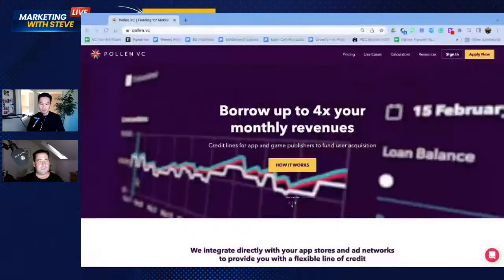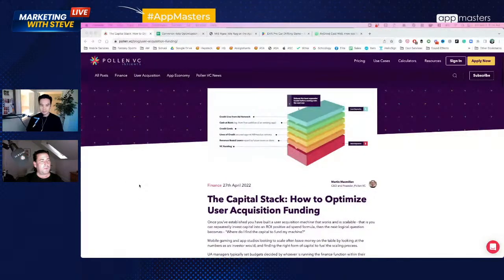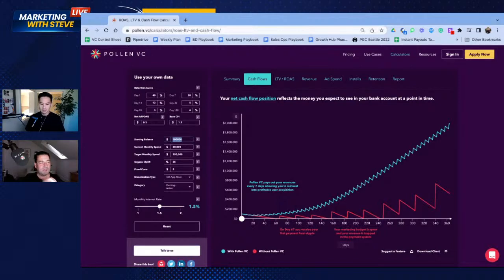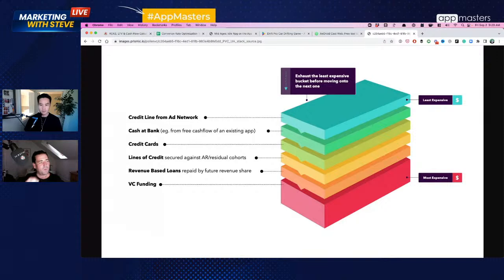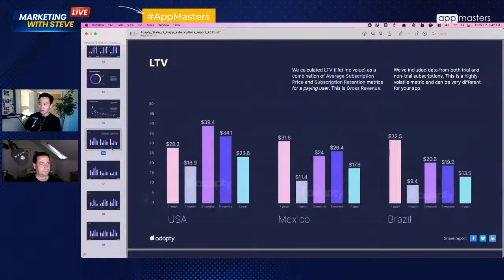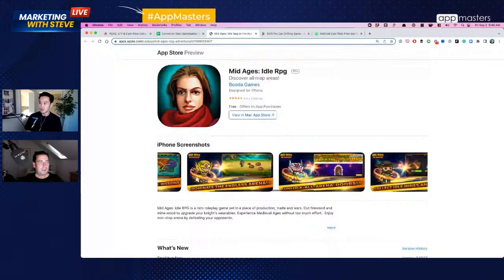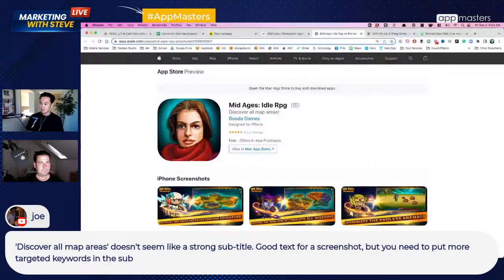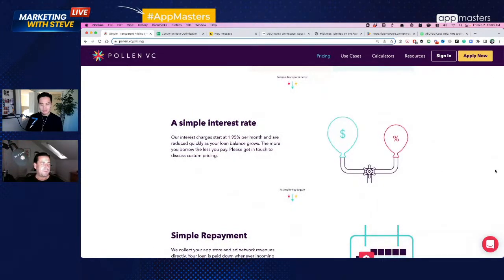How to Calculate & Increase Lifetime Value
Did you know that an increase of only 5% in customer retention may raise profitability by 95%?*

Figuring out your customers' lifetime value (LTV) is a vital step to increasing your profitability.

You will discover:
- What is the lifetime value of a customer
- How to calculate lifetime value of a customer the easy way
- Can LTV predictions be made with machine learning?
- How to forecast cashflow

What is LTV?
Lifetime Value or LTV is an estimate of the average revenue that a customer will generate throughout their lifespan as a customer. This ‘worth’ of a customer can help determine many economic decisions for a company including marketing budget, resources, profitability and forecasting. It is a key metric in subscription based business models, along with MRR (Monthly Recurring Revenue).

Martin Macmillan is the Founder and CEO of Pollen VC, the leading provider of non-bank debt financing to the digital economy.